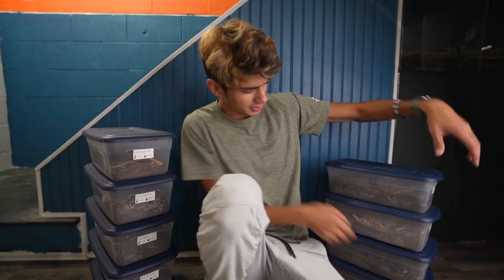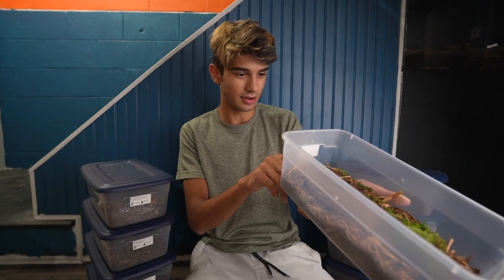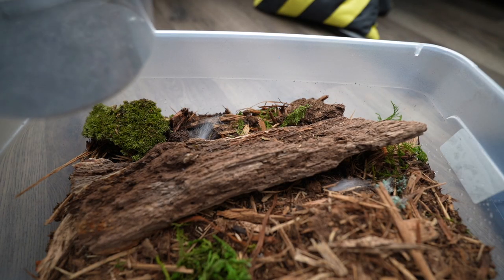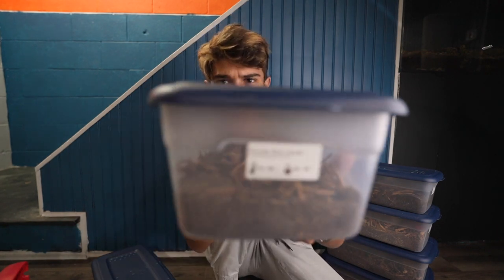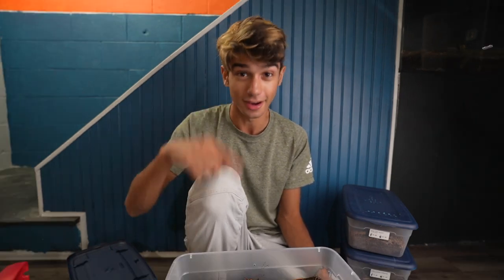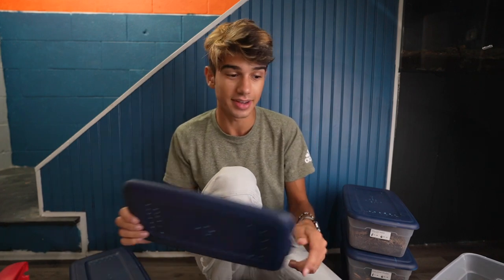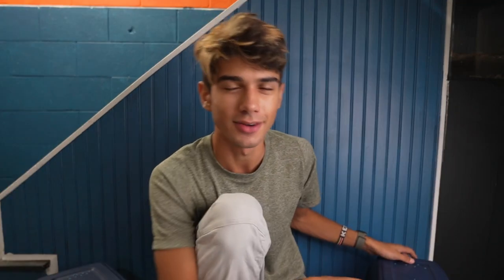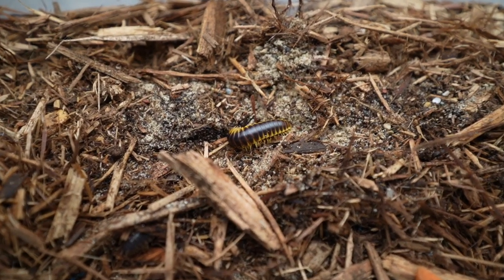My SECRET Isopod Addiction! How I Care For My Isopod/Millipede TOUR!!!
Here's a tour of my isopod and millipede terrariums! I get to show you some of my favorite isopod and millipede species and talk about their unique adaptations. You get to see how they eat, how they move around, what they eat, and more! Learn about who these amazing creatures are and why they're so important to ecosystems everywhere.

Guide
0:00 Intro
1:03 Powder Orange Isopods
2:22 Powder White Isopods
4:04 Peach Isopods
4:47 Powder Blue Isopods
5:09 CTW REPTILES
5:28 Dwarf White
5:58 American Giant Millipede!!!
7:07 Natural Composting
7:30 Dairy Cow Isopods ❤️
8:59 Green House Millipedes
9:58 Cherry Millipedes